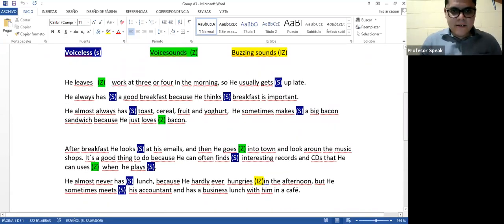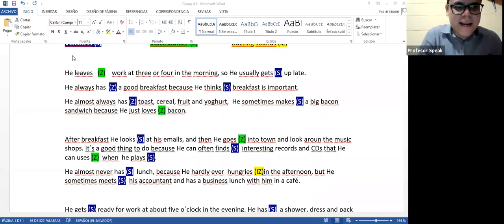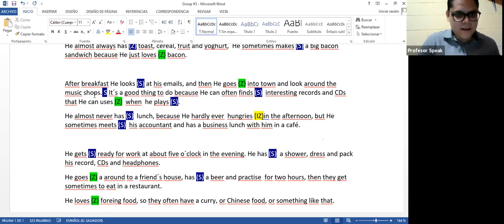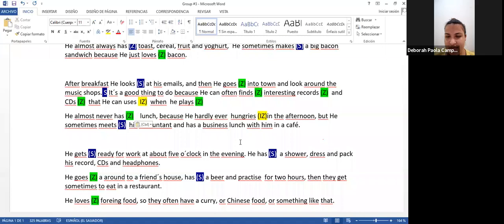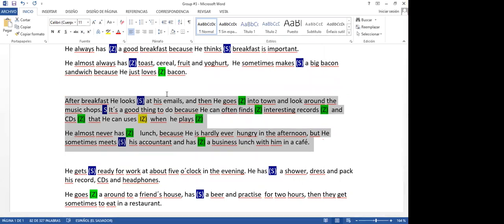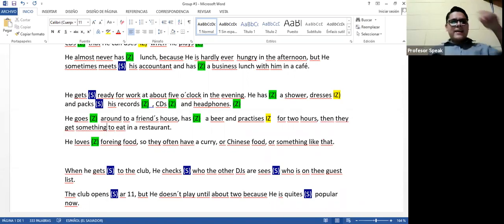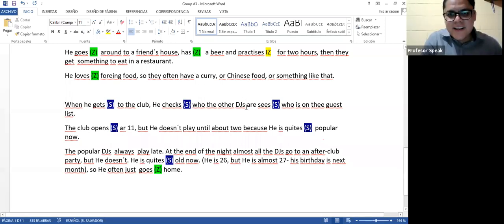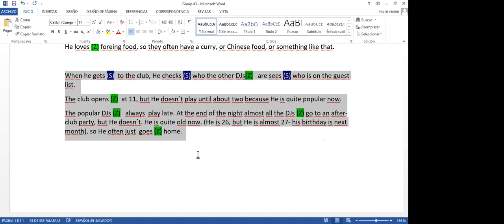22/10/20 / 6ta clase / Principiante 2 / Semana 2